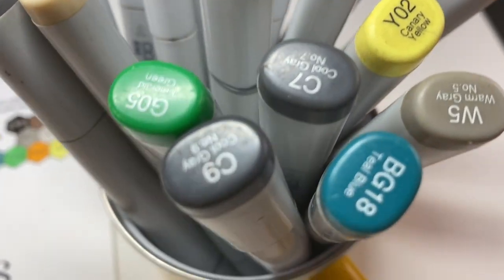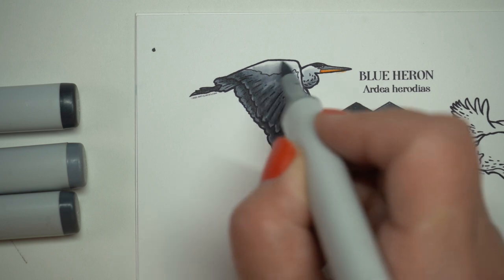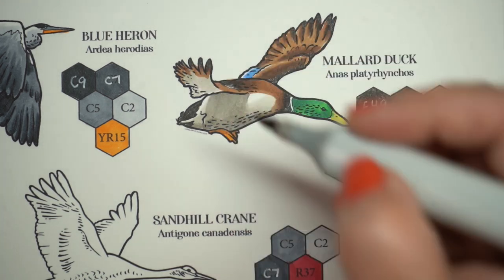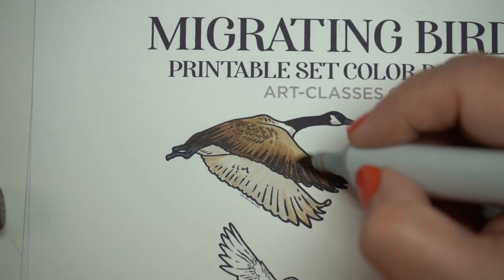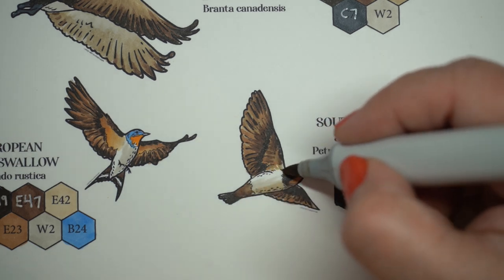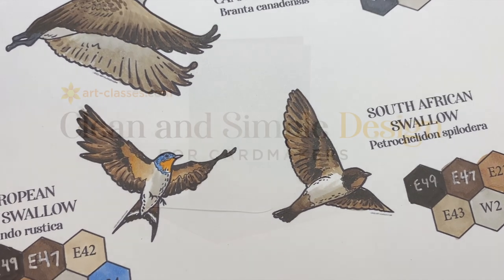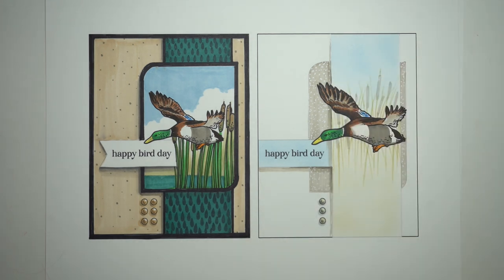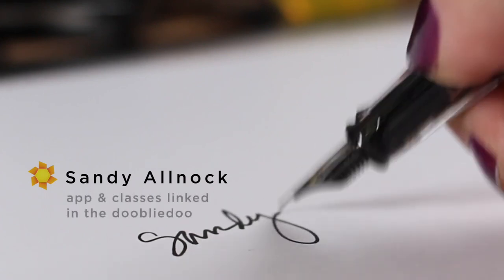Clean and Simple Design for Cardmakers + Copic Coloring Migrating Birds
Migrating birds - yes, African and European swallows are included! See supplies below as well as the blog post that has more info and pinnable images

If you don't know what the European vs African swallow thing is all about,. spend 3 minutes giggling (And yes African swallows DO migrate, just not all the way to England. LOL I looked it up!)